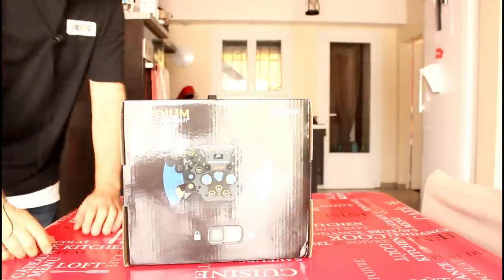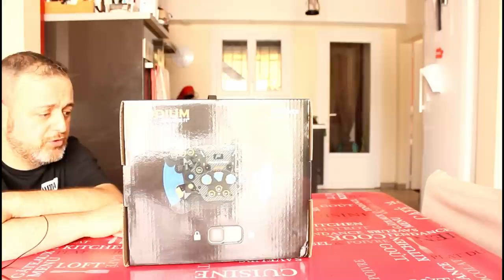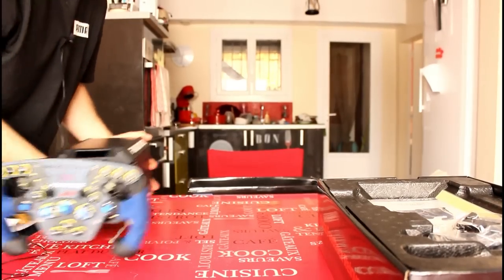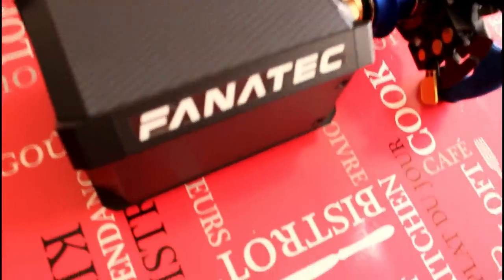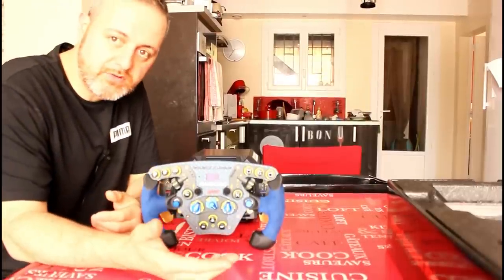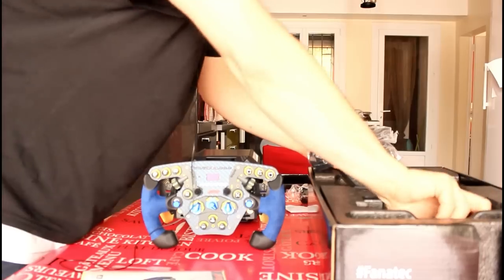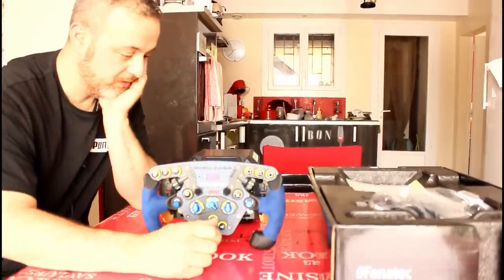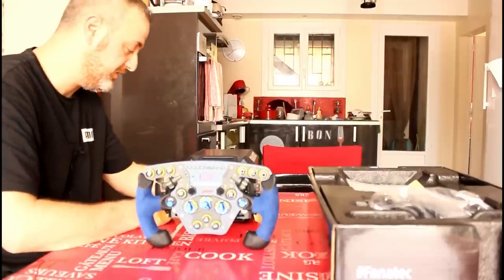Unboxing - Fanatec Podium Racing Wheel F1 (Direct Drive) [ITA ᴴᴰ]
Una sola parola: Spettacolare!

Buona Visione!

► Indossa i colori di Simdrivers!